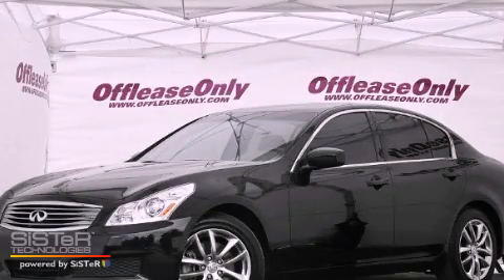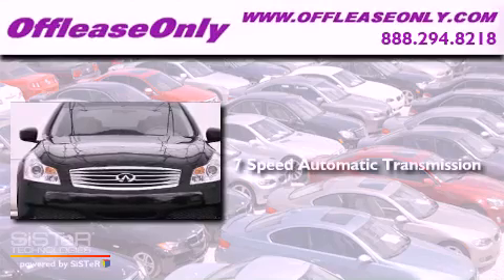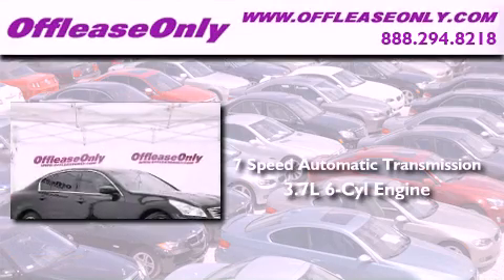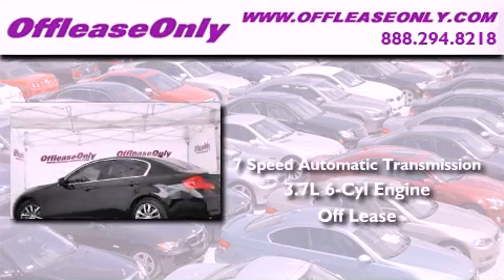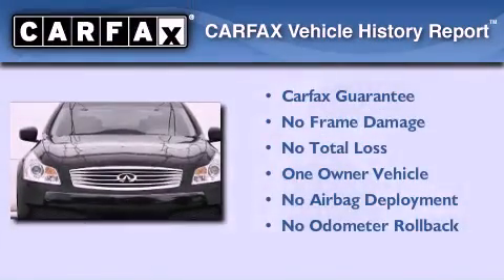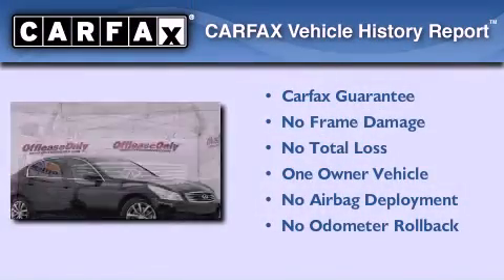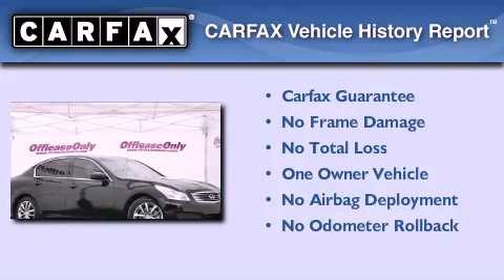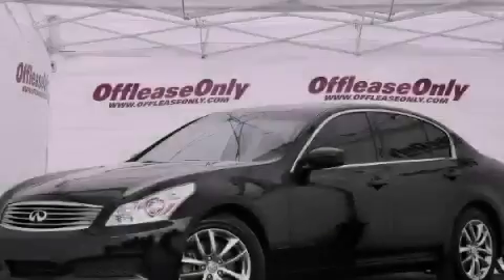Used 2009 Boca Raton FL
Year : 2009
 Make :
 Model :
 Engine : Gas V6 3.7L/225
 Trans . : Automatic
 Exterior : Black Obsidian
 Miles : 39,625
 Interior : Wheat
 Stock : 38772

 Used 2009             Lake Worth FL